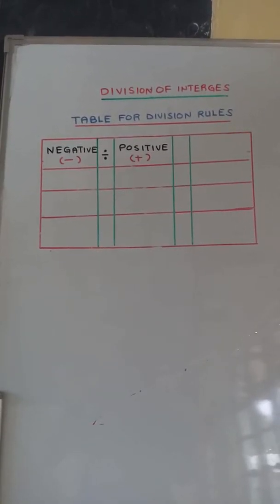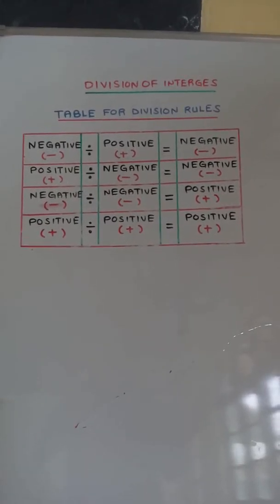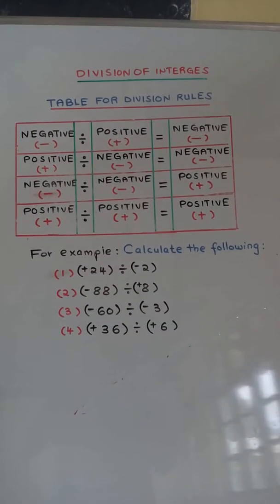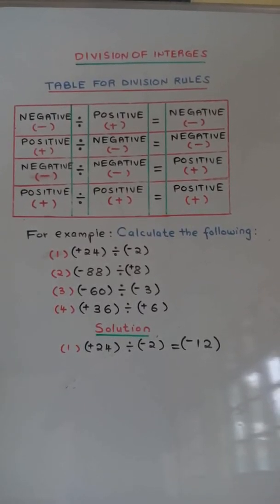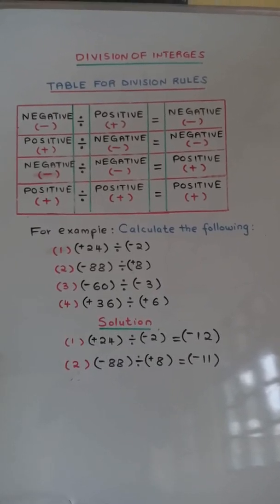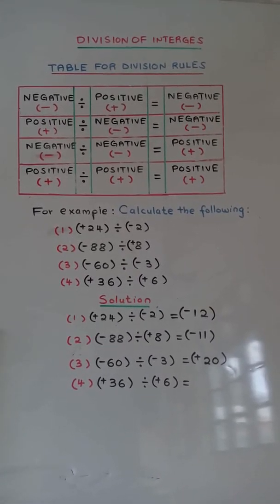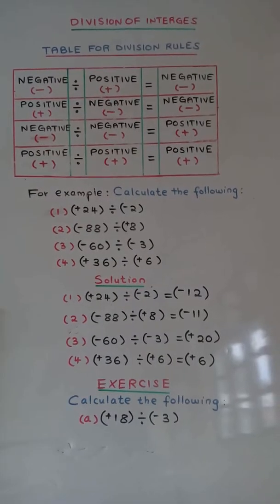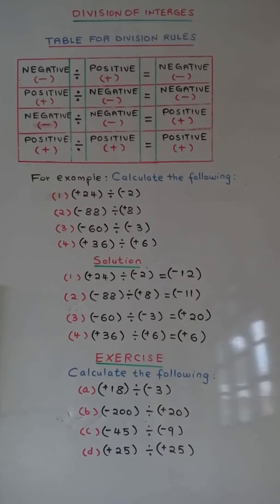Division of Intergers